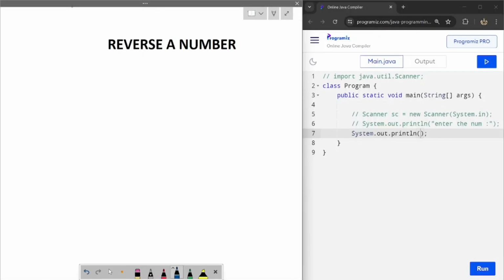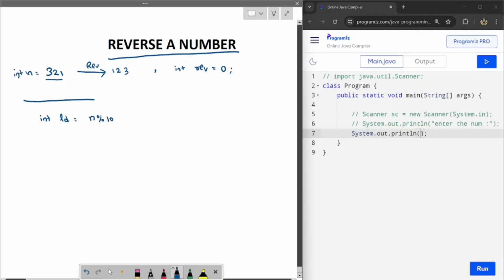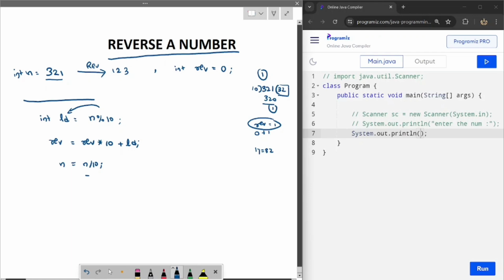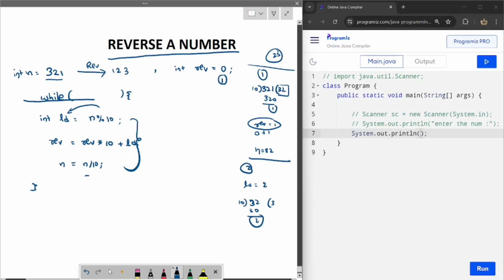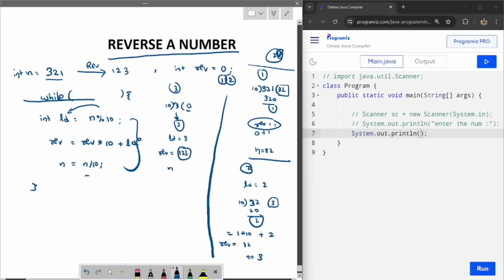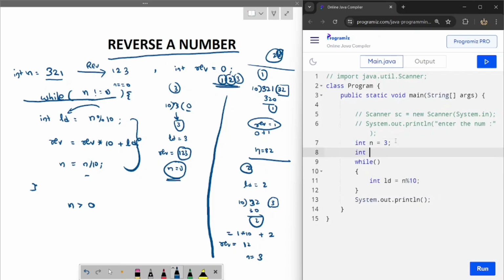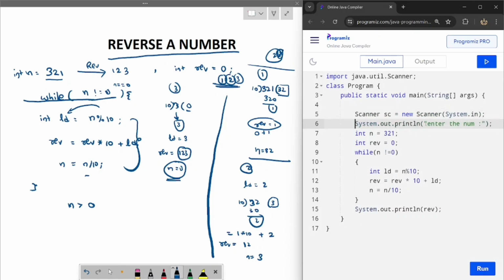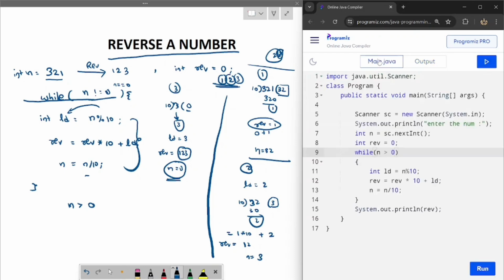Java Program To Reverse A Number | Reverse A Number In Java | Java Programming